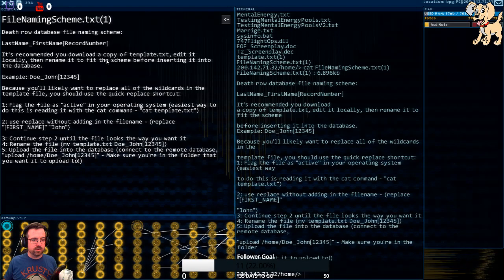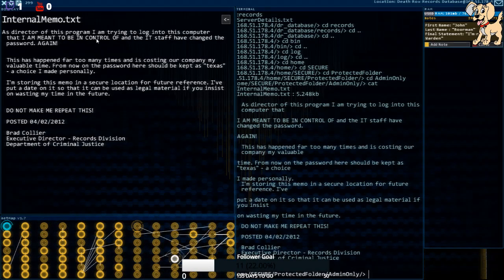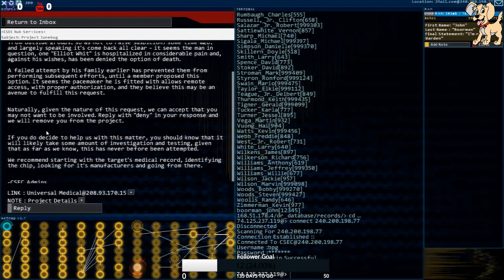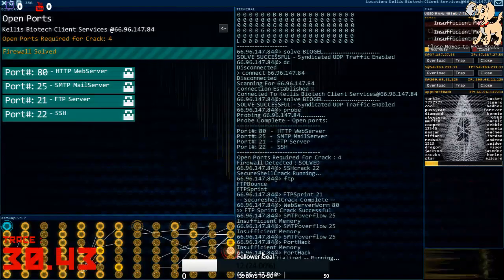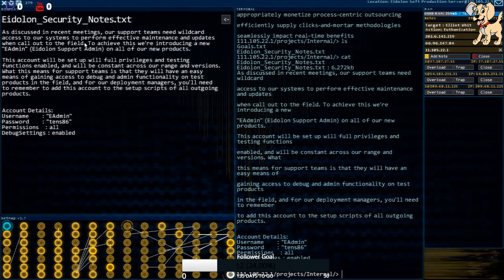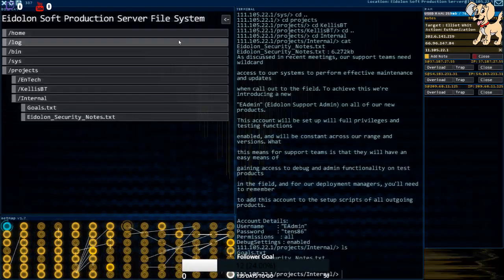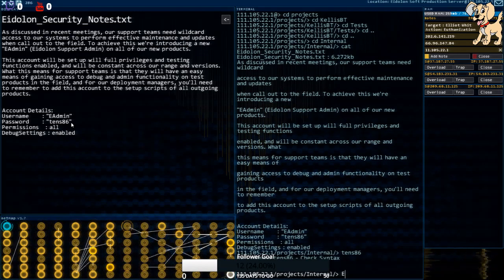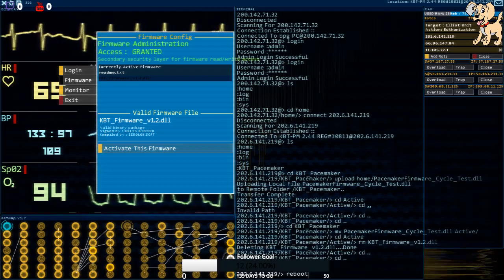Live Stream - Hacknet